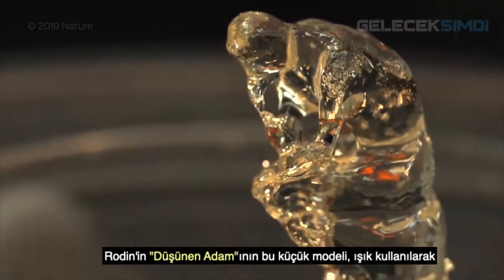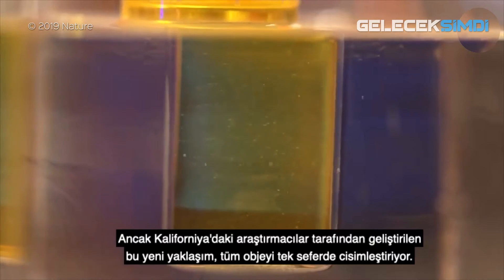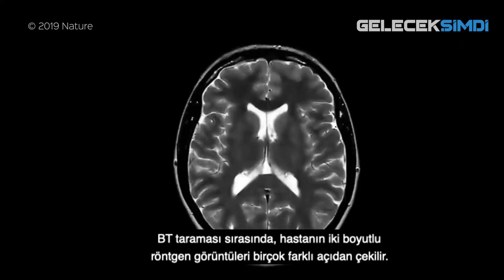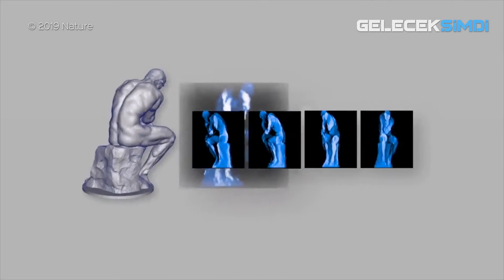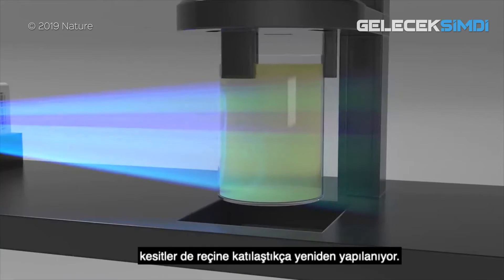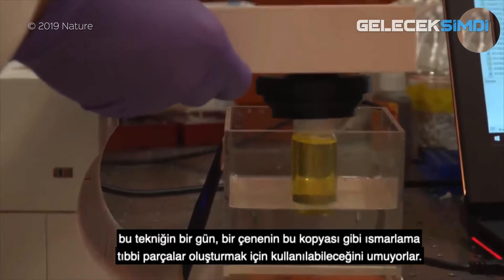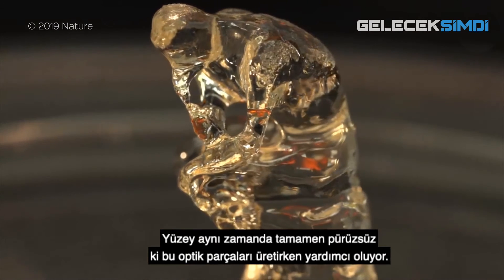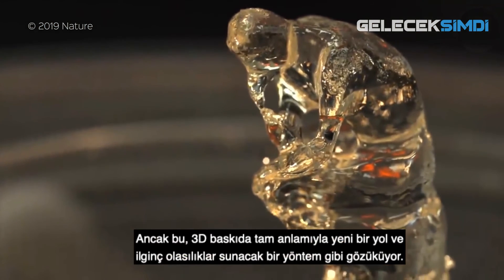3B Yazıcılarda "Işık" Hızı Dönemi Başlıyor - 3B Baskı 2.0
3B yazıcılar için "geleneksel dönem"in geride kaldığını söylemek henüz mümkün olmasa da yeni yöntemle "ışık" hızına geçildiğini söylemek mümkün. Işıkla 3B baskı teknolojisinin adı: 3B Baskı 2.0!

3B yazıcılar, kapsamlı uzay çalışmalarından alelade aksesuar üretimine pek çok yönüyle hayatımızda. Ne var ki 56k modemler kadar yavaş bir sürece bizi mahkum ediyor. Kaliforniya merkezli yeni yaklaşım ise ışıkla yazdırma yöntemi sayesinde, kimi zaman günlerce süren yazdırma işlemini dakikalara sığdırabiliyor.